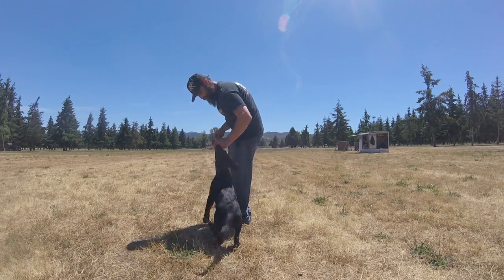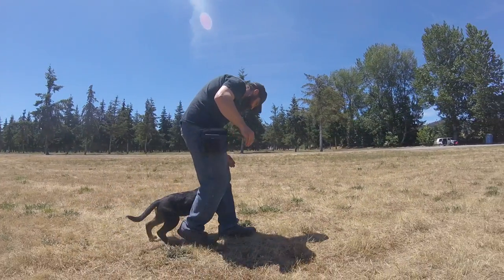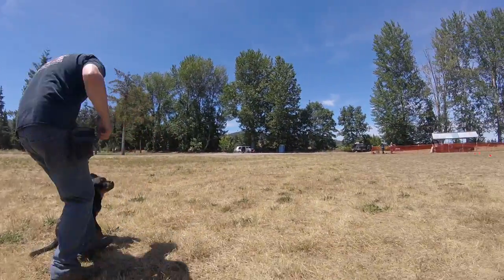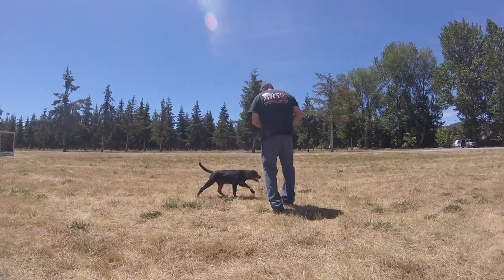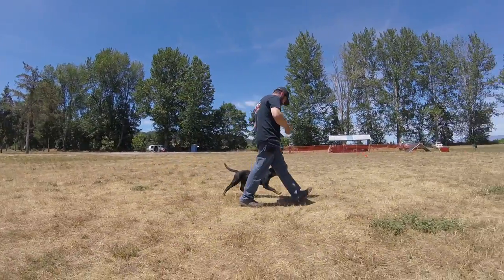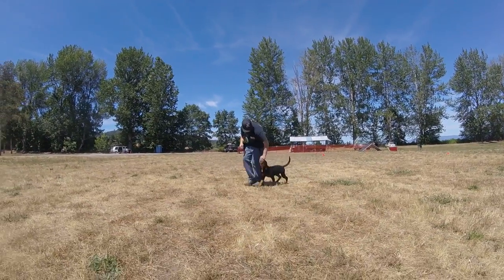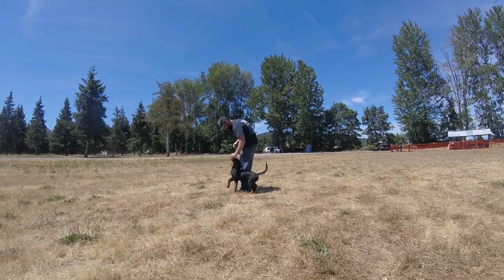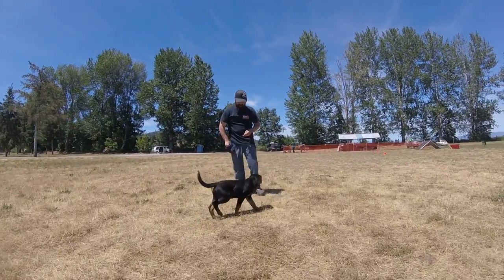Engageyourdog.com: Teaching heeling with a 14 week old Rottweiler puppy.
Here we are working with a 14 week old female Rottweiler puppy on heeling position.

Welcome to Prodogz Dog Training center for elite dog training. Your #1 resource for Dog Training in Medford Oregon, Ashland Oregon, White City Oregon. From basic obedience to competitive Dog Training, we are your first choice in professional Dog Training. Dog training serving Medford Oregon, Ashland Oregon and the entire Rogue Valley. Basic obedience dog training classes to competitive dog training, we are your first choice in professional dog training in Southern Oregon. For the past 25 years Jason has trained and handled dogs in a range of venues. Starting with AKC obedience in the early 90's, now days Jason is world known for his accomplishments on the Schutzhund field. Obedience training is about simple communication and a happy partnership with your dog. Jason believes in using positive reinforcement and clear communication when working with clients and their dogs. Although there are many different ways to train your dog, Jason believes that the first step in any dog training program should be reinforcing that training is not based on force or compulsion but engagement and play.